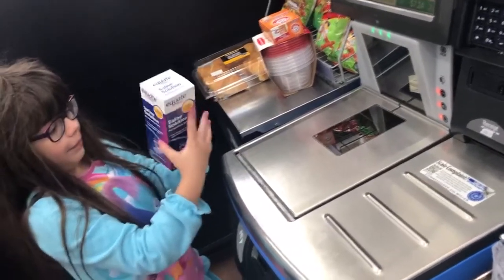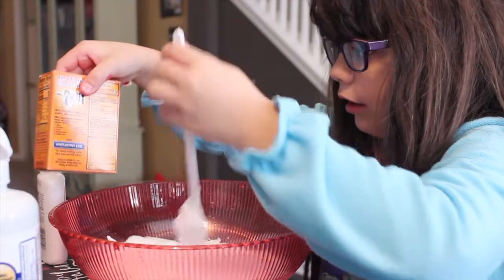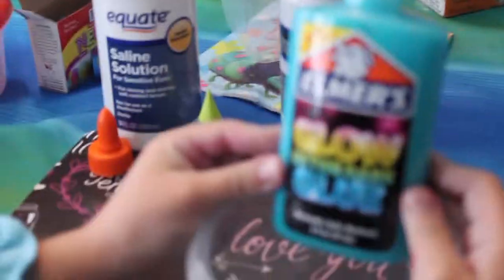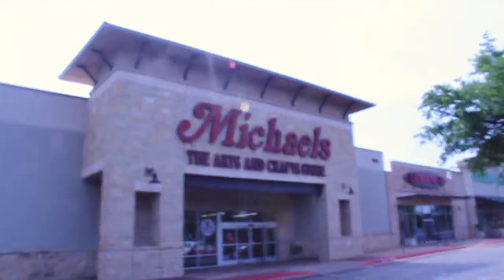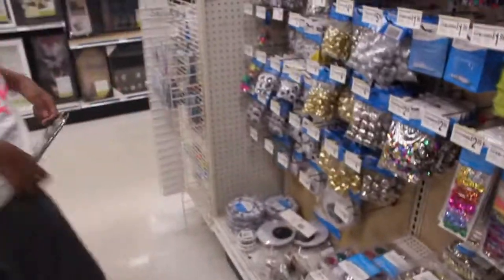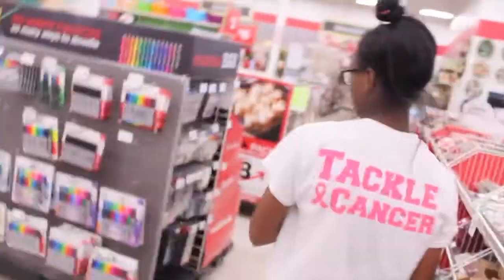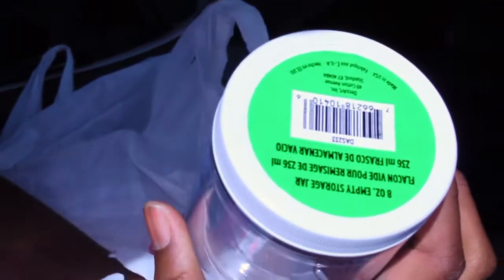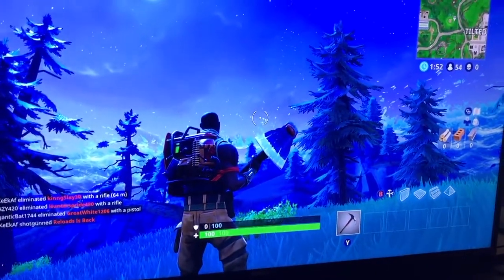Making Glow-in-the-Dark Slime! Arts and Crafts Day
Today we made glow-in-the-dark Slime. Started with some regular slime then tried the new glow in the dark slime and it turned out awesome! Scarlet also played her second game of Fortnite. Hannah and I got to spend some time together and she took me shopping for Arts and Crafts. oh boy!